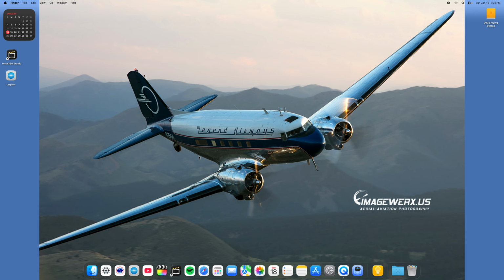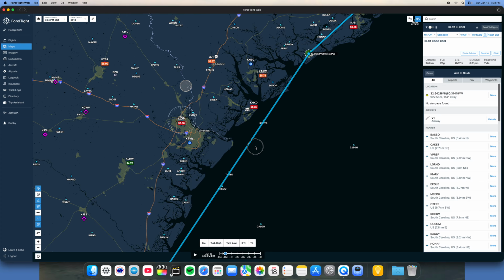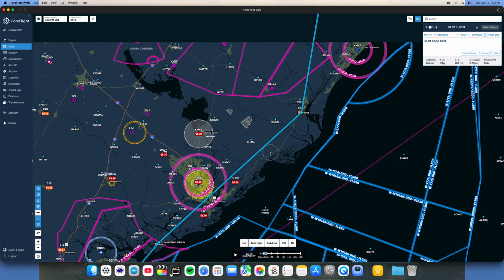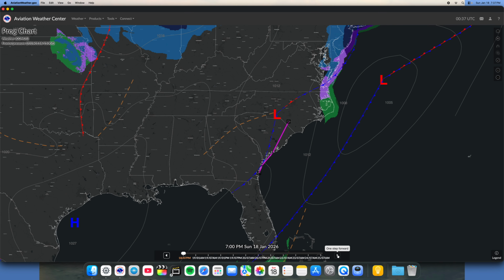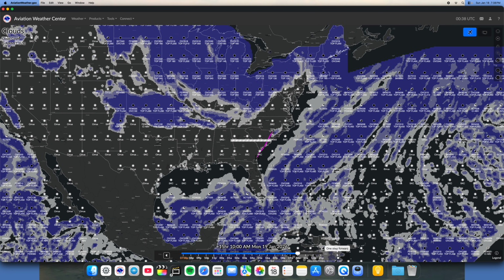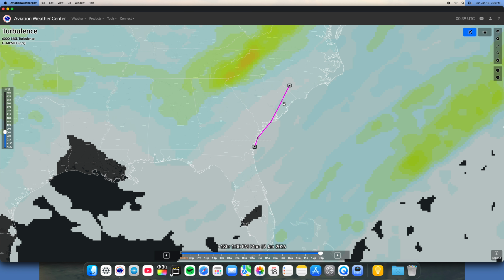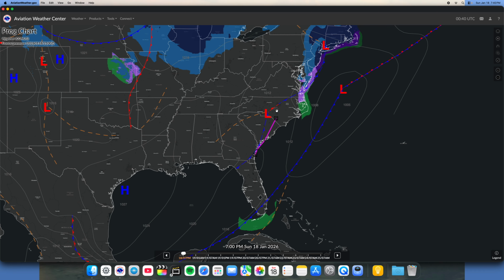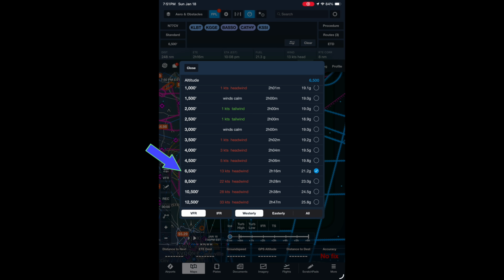Planning a VFR flight from KLBT (Lumberton) to KSSI (St. Simmons)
Planning a VFR flight from KLBT (Lumberton, NC) to KSSI (St. Simmons, GA).  Glastar VFR flight planning Foreflight Aviation Weather flying Savannah Charleston coast Georgia South Carolina North Carolina sunset ocean